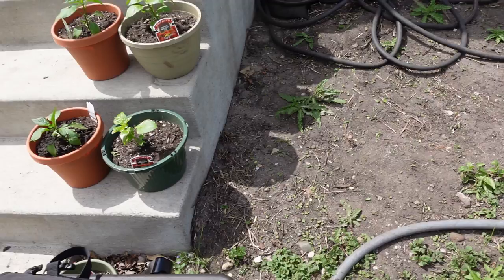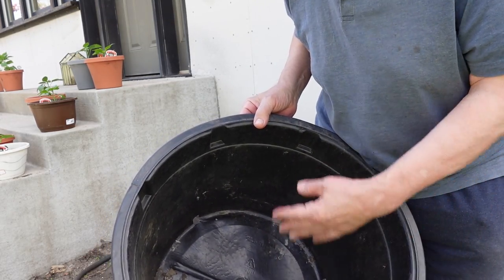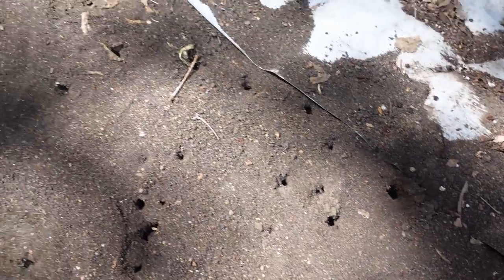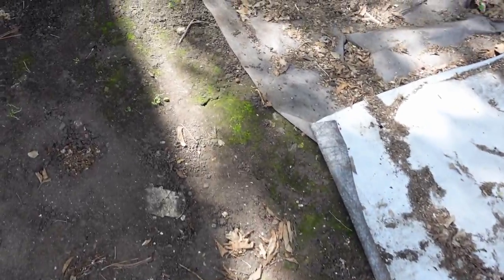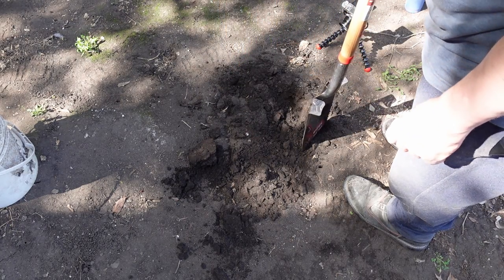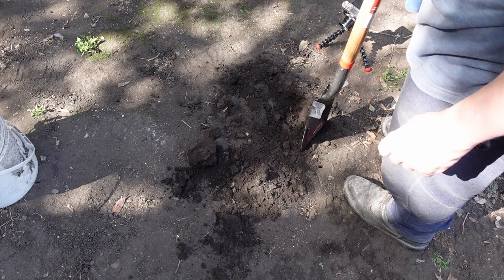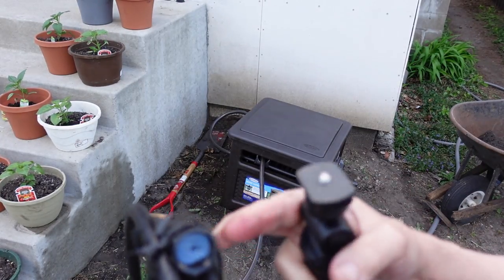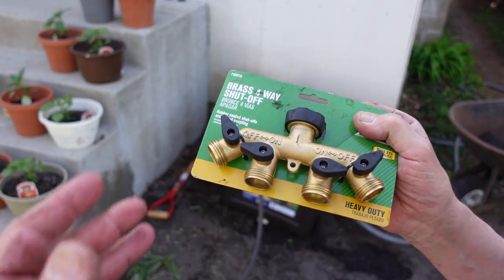Garden prep, part 1: The Ant War continues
I'm trying to expand my pepper growing this year, so I have already planted some easy ones (Jalapenos, Habaneros, a couple of Pepperocini, and another one I've not seen before but looks to be a bit milder than Habanero, a bit more like a cherry pepper. No idea if this will work, but it's worth a try.

I had some difficulty last year with the peppers in the middle of the garden, and thought it was because they weren't getting enough water, so I want to add better irrigation this year.

Peeled back the weed-block and discovered that the ants had moved into the garden underneath the membrane, so I decided to deal with them using my favorite method.